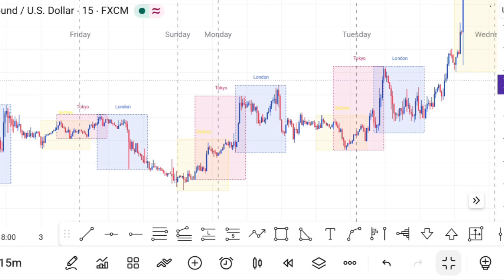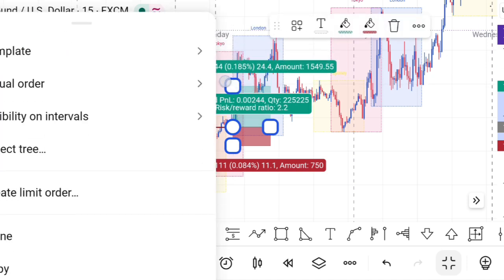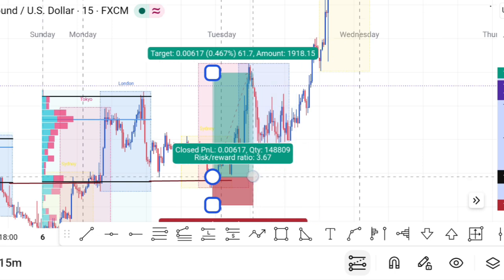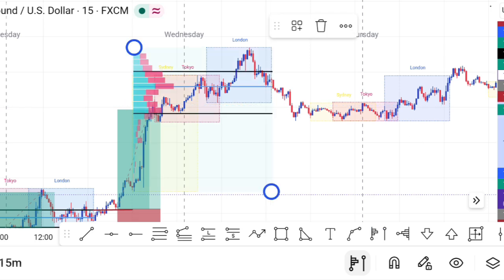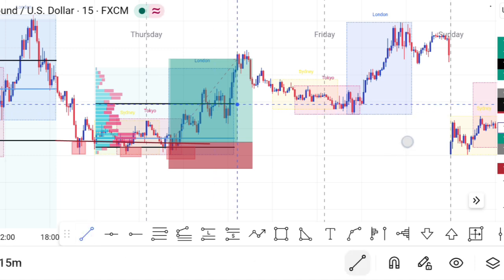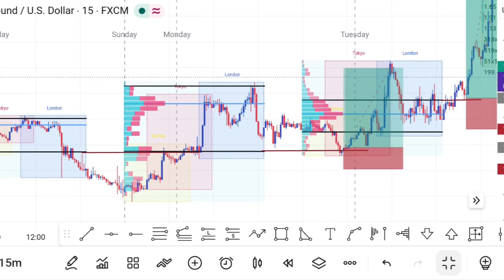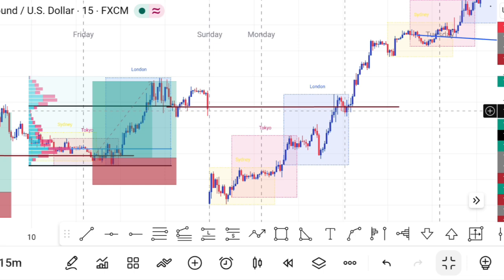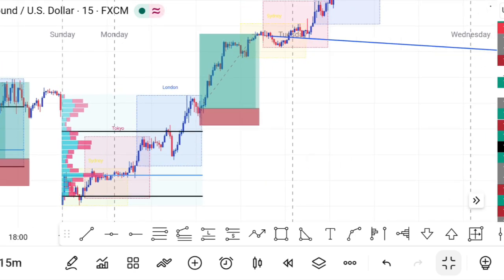Simple and repeatable "ALA strategy "everyday strategy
simple and repeatable everyday strategy for beginners to professional volume profile+Asian and London sessions. very powerful and reliable day to day strategy